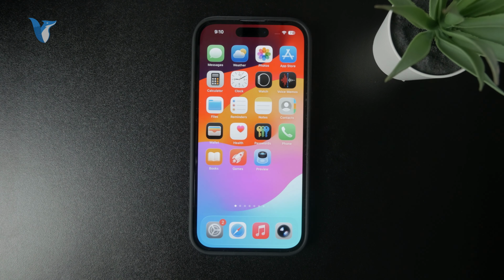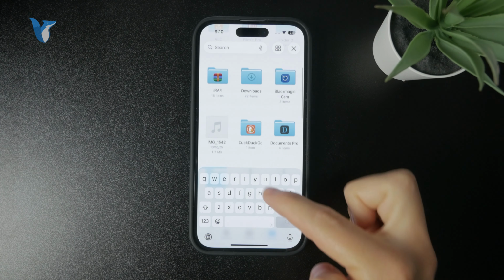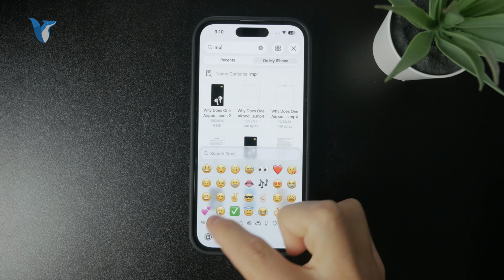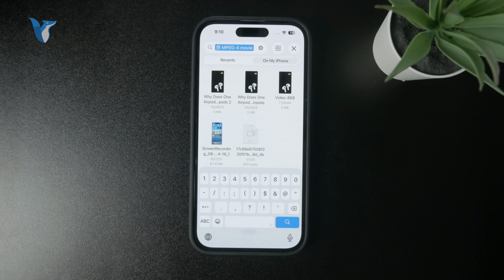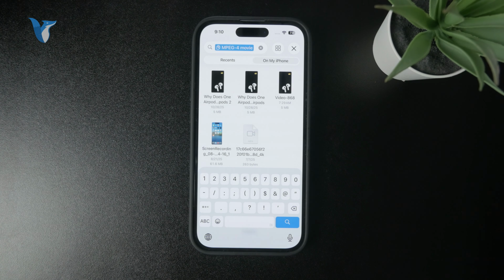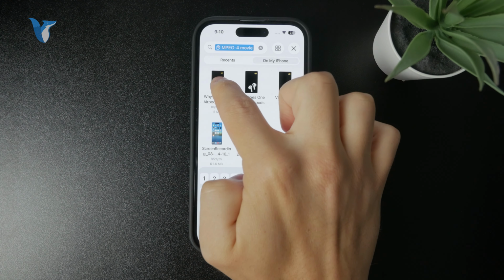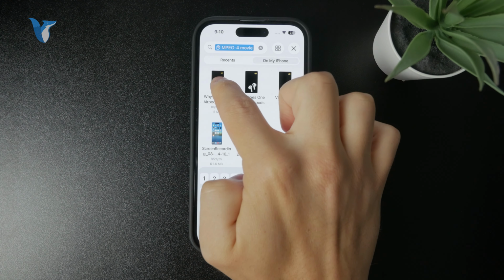How to Save Videos from Files to Photos on iPhone (tutorial)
Want to move a video from the Files app to your Photos library on iPhone? In this video, I’ll show you the easy steps to save videos from Files directly into the Photos app for quick access